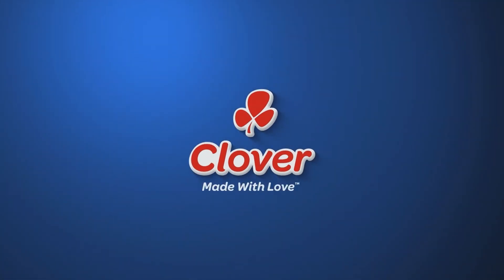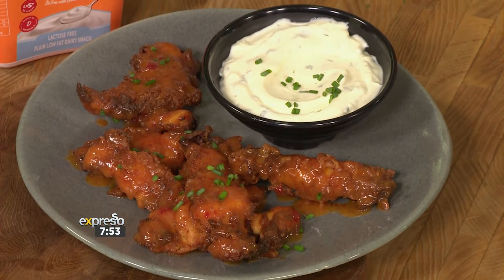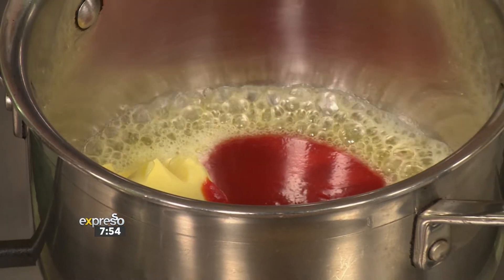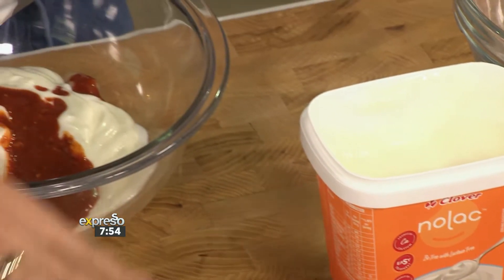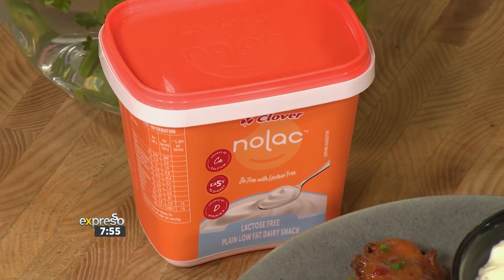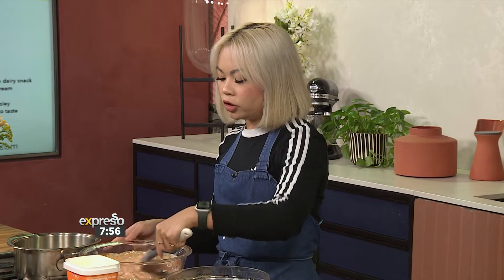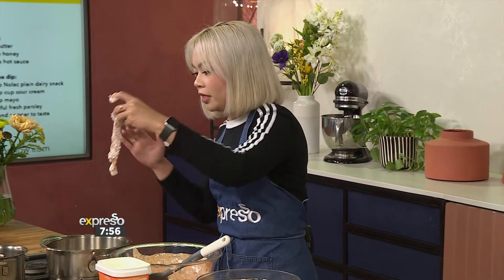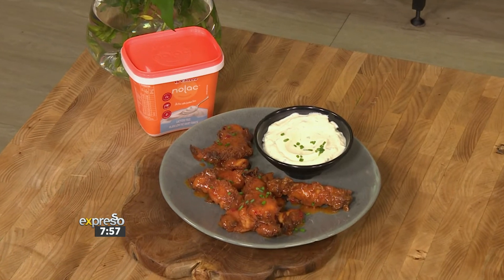Recipe: Spicy Honey Double Crumbed Chicken (CLOVER)